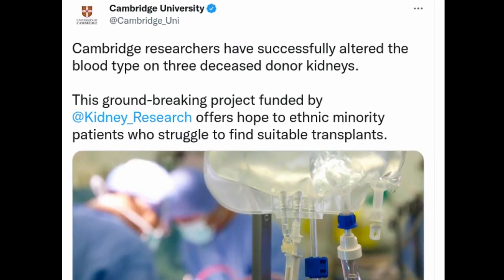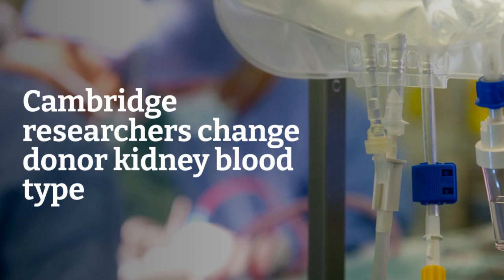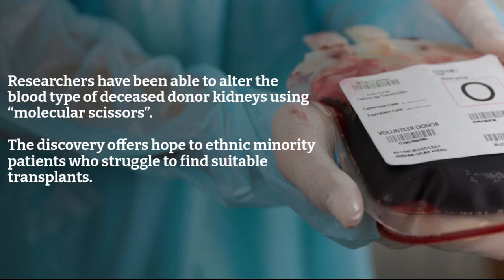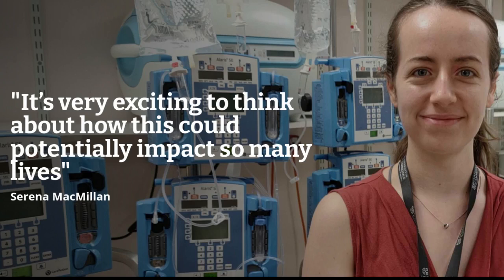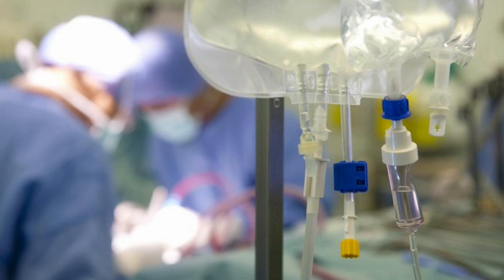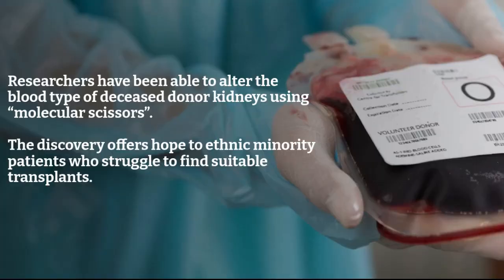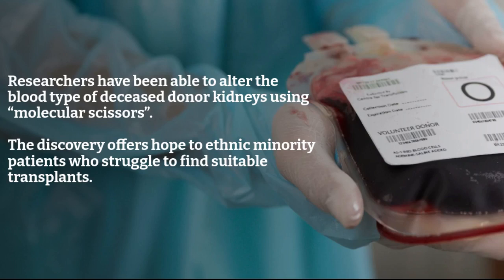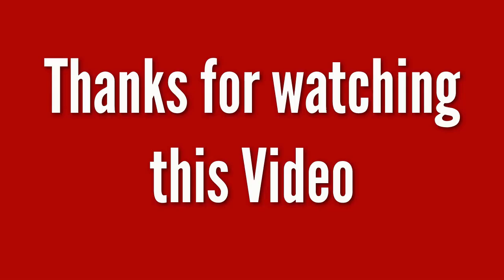Cambridge researchers change donor kidney blood type using “molecular scissors”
Researchers at the University of Cambridge have successfully altered the blood type on three deceased donor kidneys in a ground-breaking discovery that could have major implications for kidney patients.